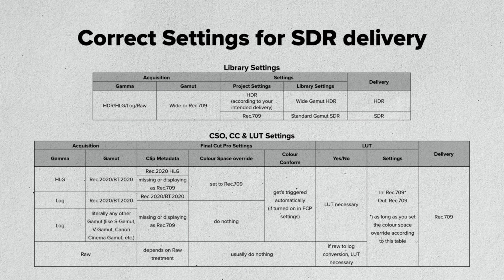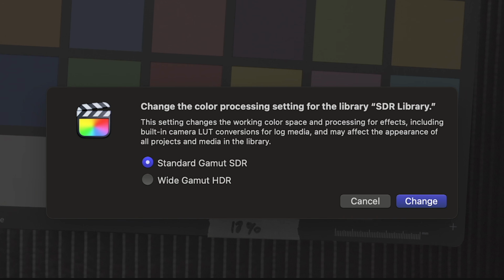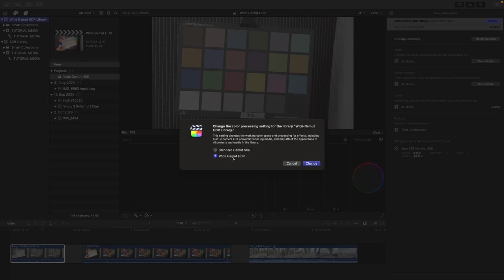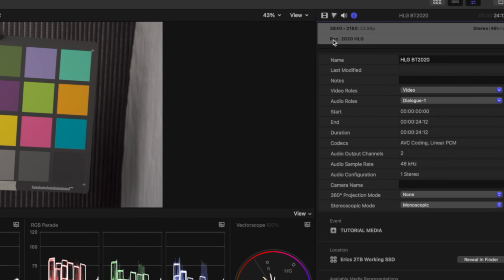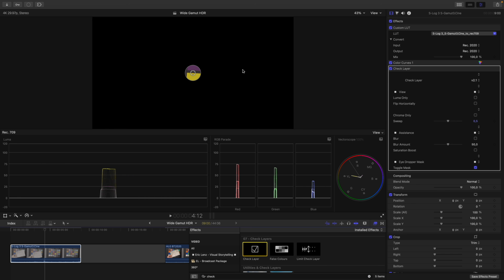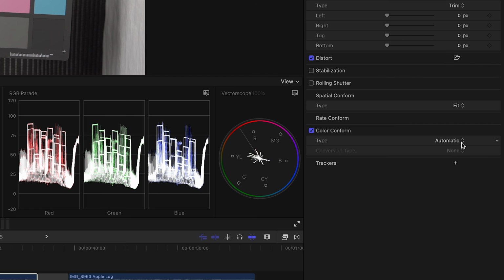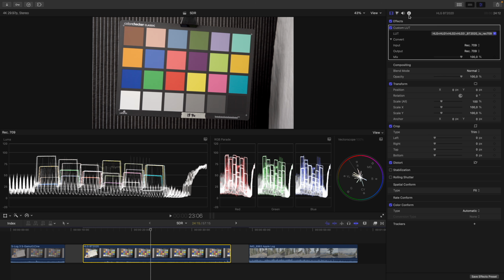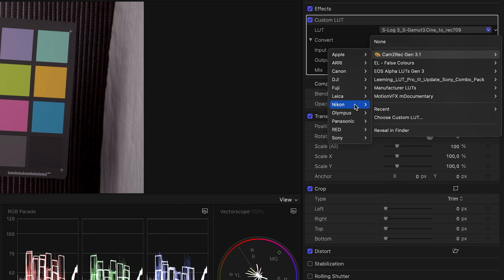The BEST Settings for HLG, Log & Raw in Final Cut Pro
Thanks to Ardalan for letting me use his Apple Log footage!

Chapters
00:00 - Intro
00:53 - Everything you need to know (Correct Settings)
02:10 - Library Setting
18:06 - Colour Space Override
23:51 - LUT Settings
27:57 - Recap